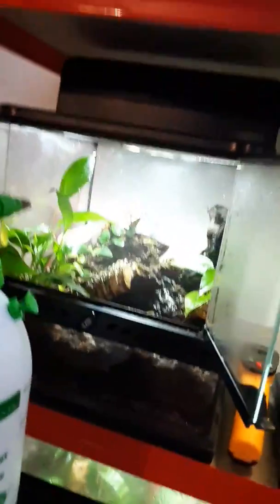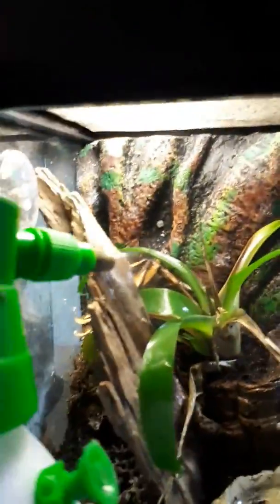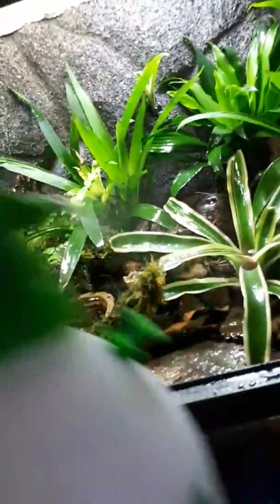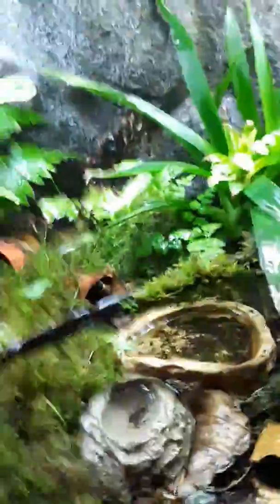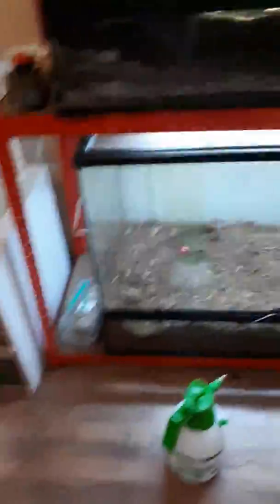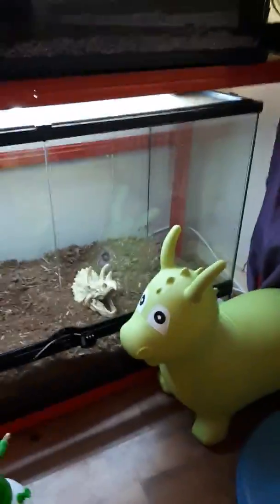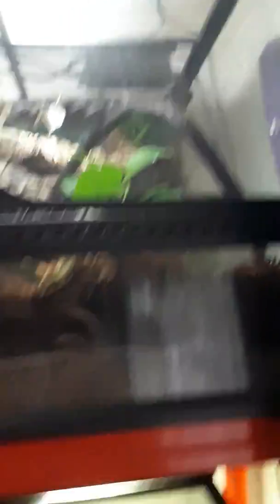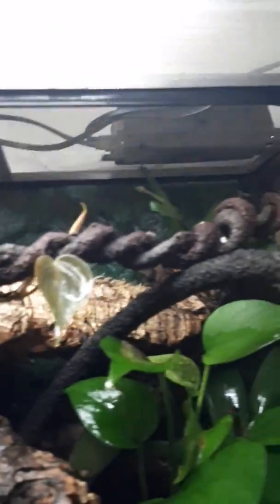Misting my reptiles and amphibians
Just a quick video showing you all my prefered method of misting some of my animals . Crested gecko and frogs